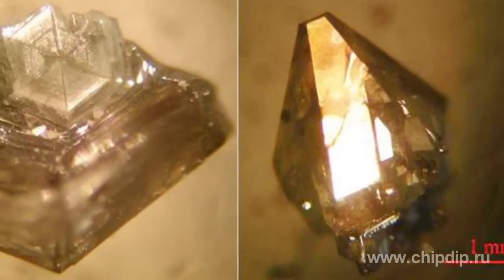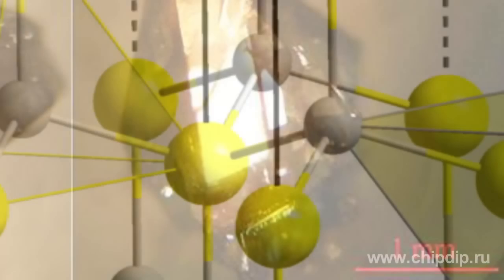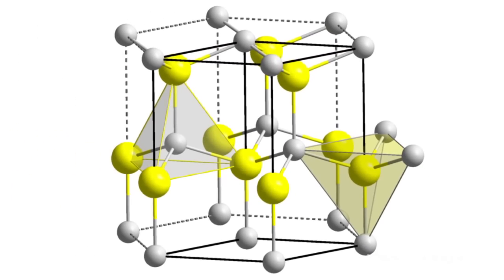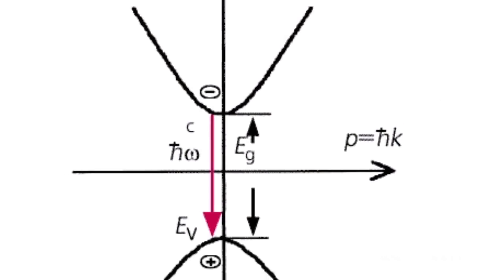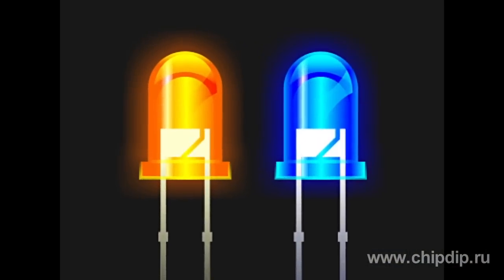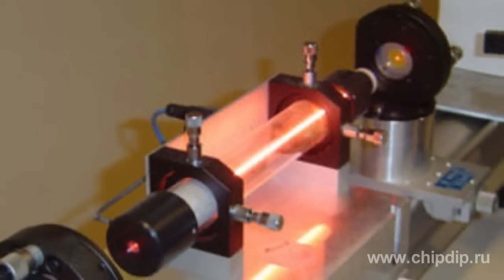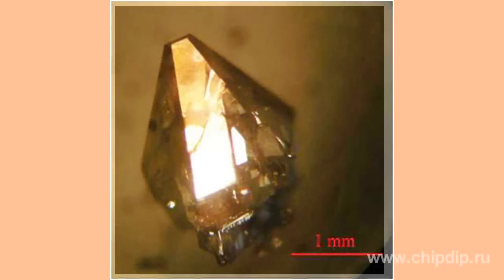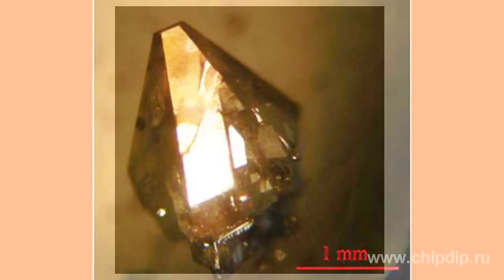Gallium Nitride (GaN)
Gallium Nitride (GaN) Gallium nitride is a binary inorganic compound of gallium and nitrogen. It has been commonly used in light-emitting diodes since 1990. The compound is a very hard material that has a Wurtzite crystal structure. Its wide band gap of 3.4 electronvolts affords it special properties for applications in optoelectronic, high-power and high-frequency devices. Its sensitivity to ionizing radiation is low (like other group III nitrides), making it a suitable material to make solar cell arrays for satellites. Because GaN transistors can operate at much hotter temperatures and work at much higher voltages than gallium arsenide transistors, they make ideal power amplifiers at microwave frequencies. It is an important wide bandgap semiconductor with a band gap of 3.39 electronvolts at 300 kelvins. Gallium nitride is a very hard, mechanically stable material with high heat capacity.It is widely used in the production of LEDs, diode lasers, microwave transistors. High quality crystalline gallium nitride can be obtained by low temperature deposited buffer layer technology. This high quality crystalline gallium nitride led to the discovery of p-type GaN, p-n junction blue/UV-LEDs and room-temperature emission (necessary for laser action). This has led to the commercialization of high-performance blue LEDs and long-lifetime violet-laser diodes, and to the development of nitride-based devices such as UV detectors and high-speed field-effect transistors. High-brightness GaN LEDs completed the range of primary colors, and made applications such as visible full-color LED displays. Group III nitride semiconductors are in general recognized as one of the most promising materials to fabricate optical devices in the visible short-wavelength and UV region. Potential markets for high-power/high-frequency devices based on GaN include microwave radio-frequency power amplifiers and high-voltage switching devices for power grids. The large band gap means that the performance of GaN transistors is maintained up to higher temperatures than silicon transistors. Gallium nitride was first experimentally demonstrated in 1993, and is still actively developed.